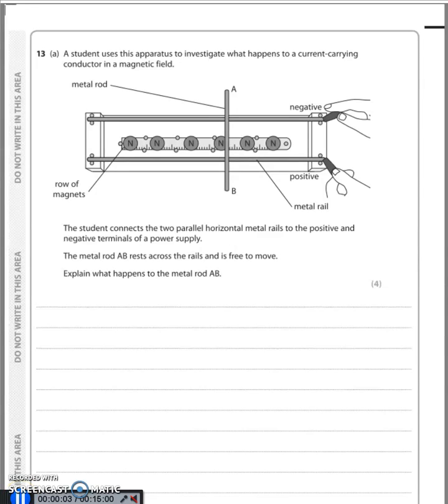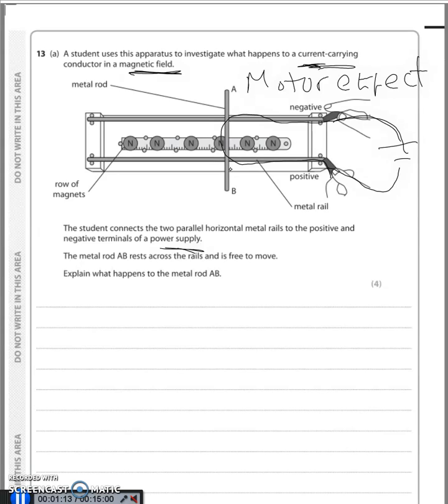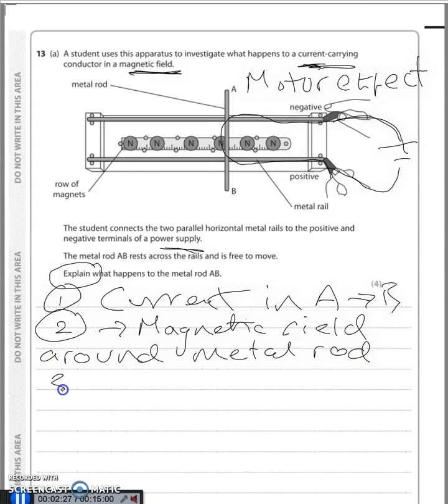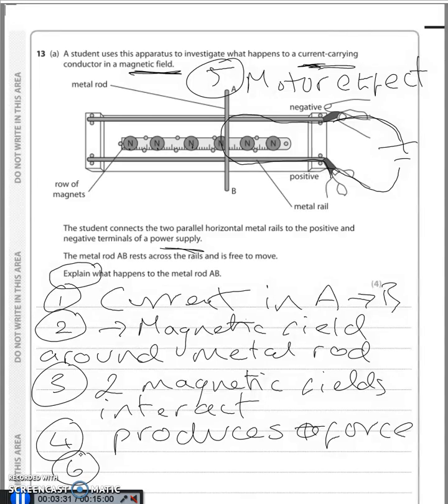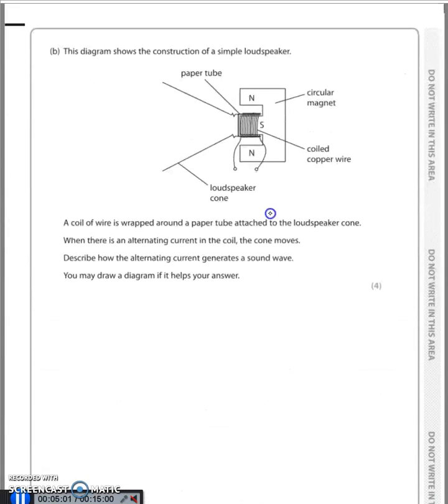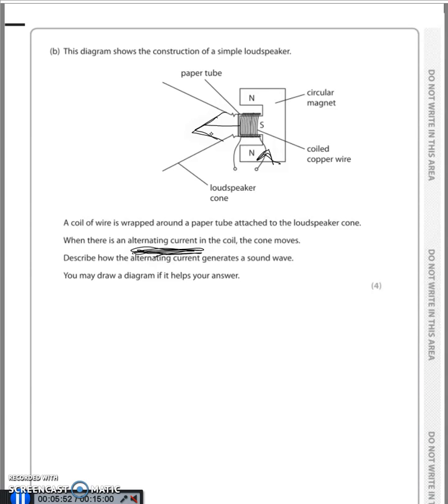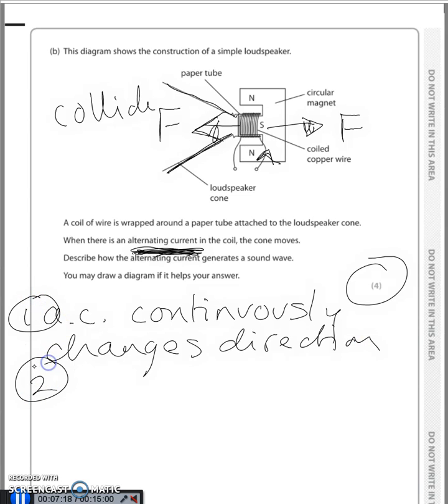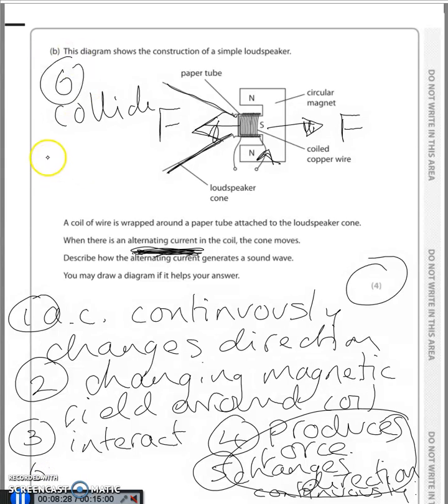June 2016 Paper 1R Q13